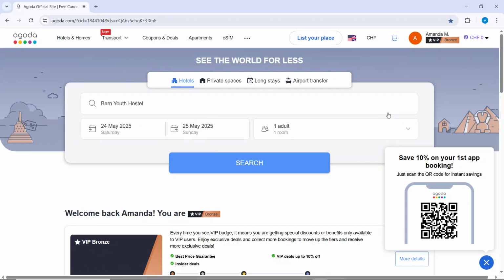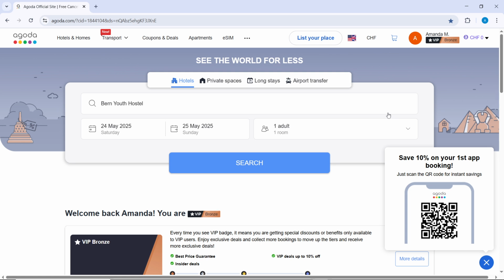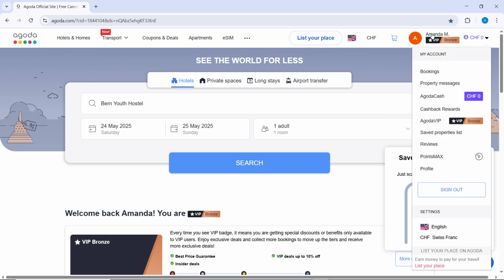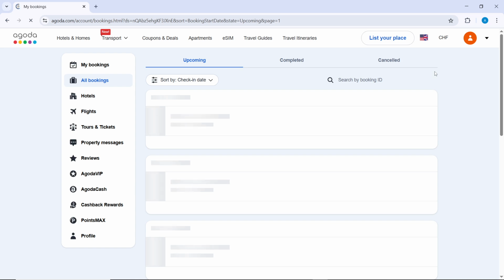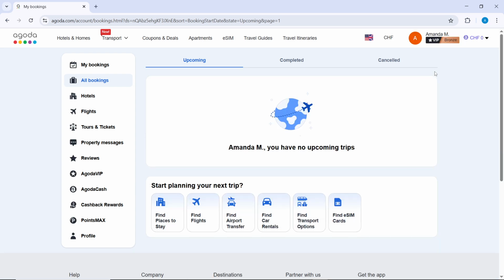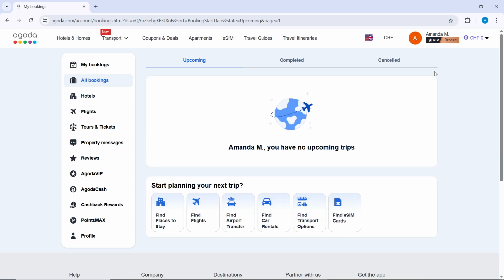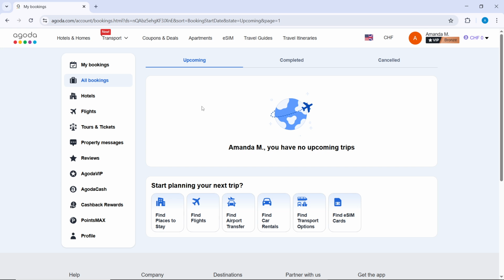How To Add Baggage in Agoda (Easiest Way)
In this video I will show you How To Add Baggage in Agoda. It would be good if you watch the video until the end so that you don't miss important steps.